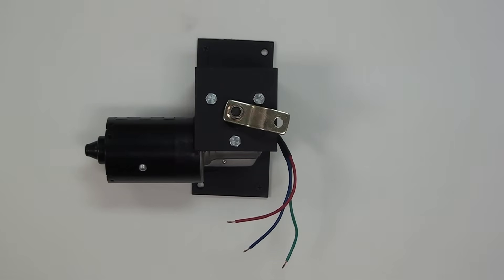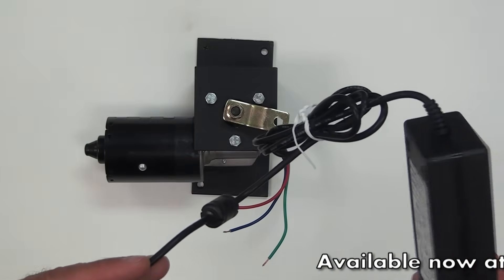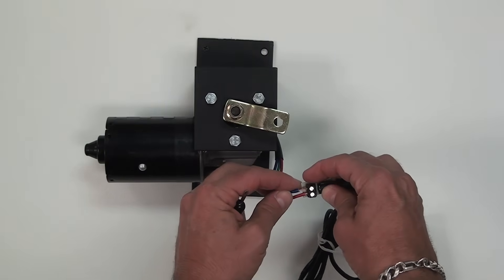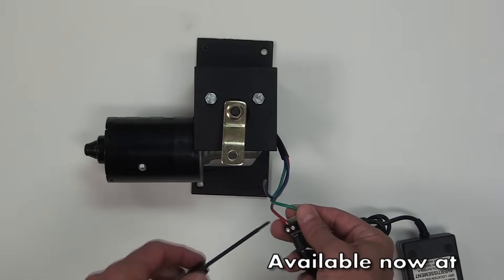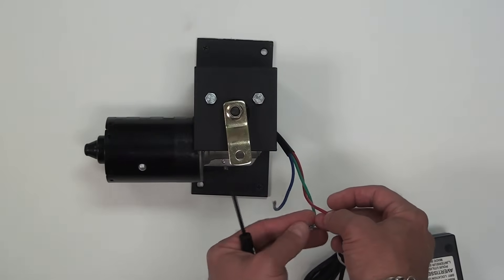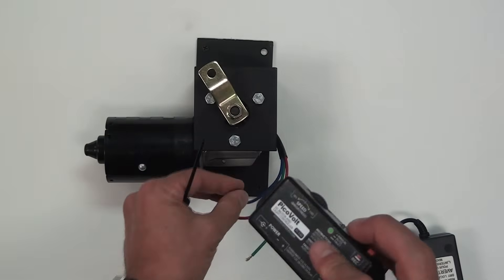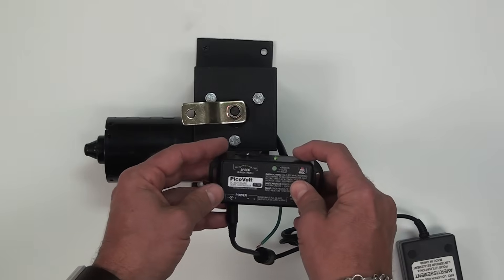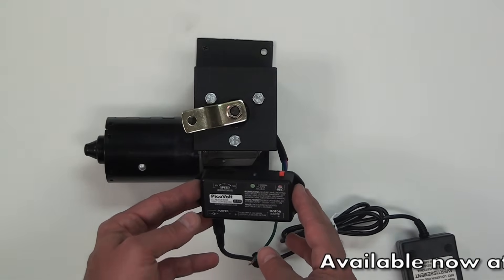FrightProps High Torque Prop Motor Introduction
Introducing the FrightProps High Torque Prop Motor!  A 12vDC motor with lots of torque for prop applications.  This video demonstrates the basic functions of the Prop Motor, including how to wire to a power supply for low and high speed in forward and reverse.  Also shown is the incredible PicoVolt Motor Controller, which allows you to slow and reverse the motor, as well as record a sequence of motor motions.